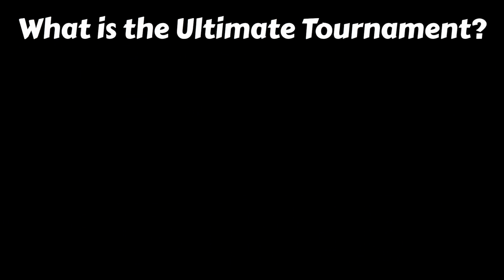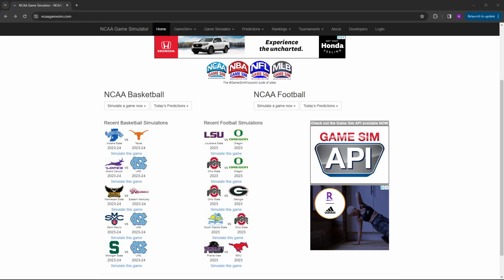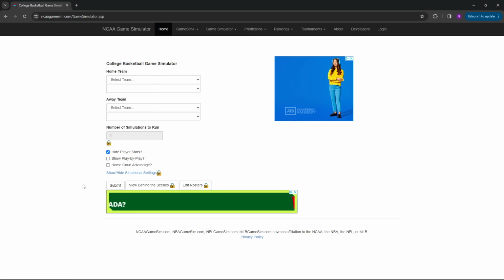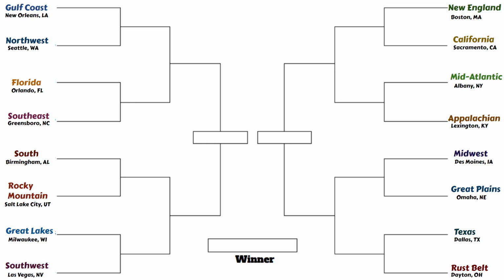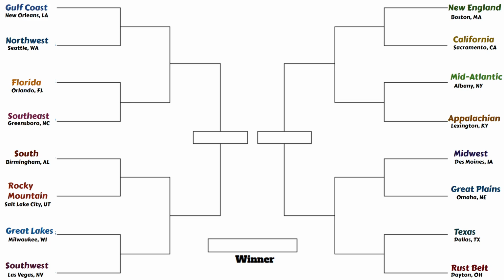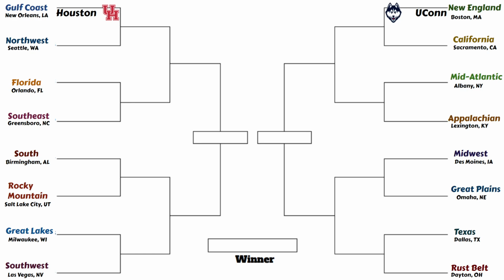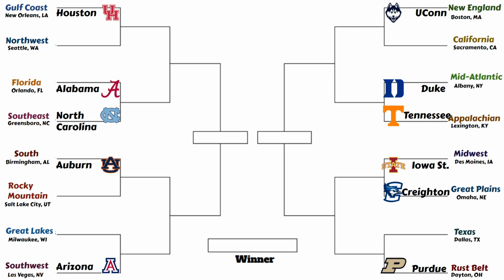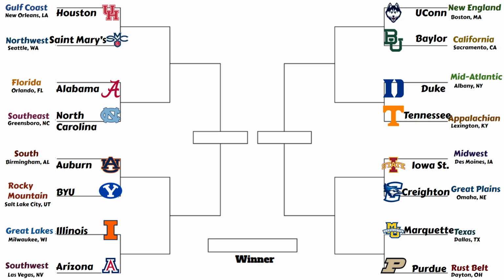All 362 NCAA Basketball Teams in One Tourney! - The Ultimate March Madness Tournament - Part 1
The Ultimate March Madness Tournament in a bracket-style tournament where all 362 Div. 1 NCAA basketball teams will compete and we will determine the winner using a simulator for every matchup. Come along for the ride throughout the series!